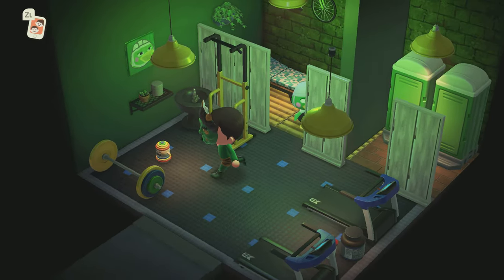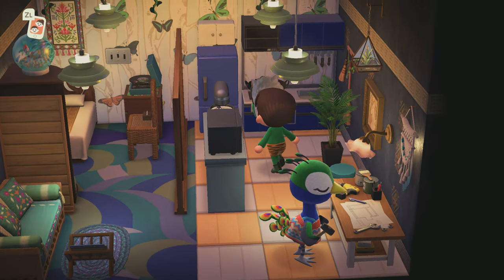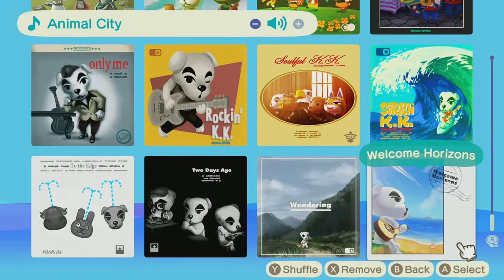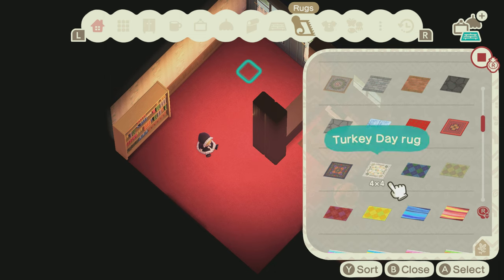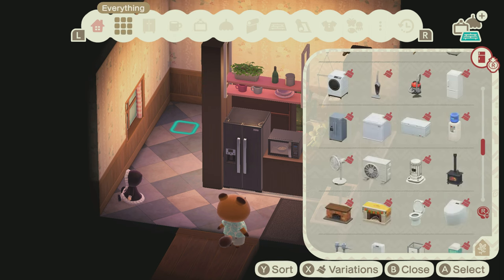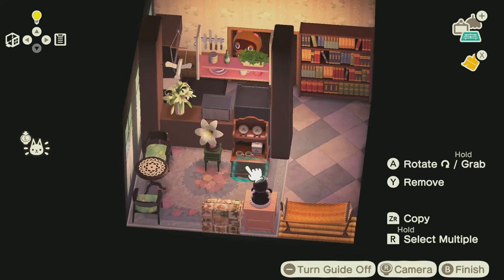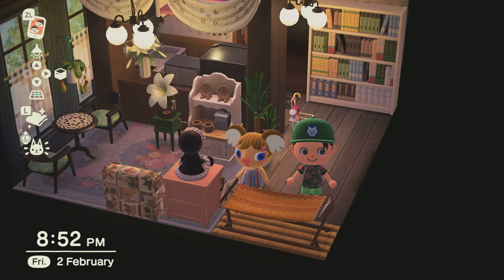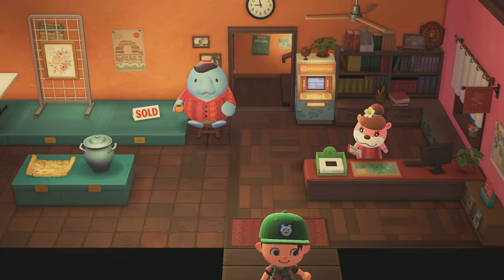TildeShambles - Animal Crossing: New Horizons - Part 116